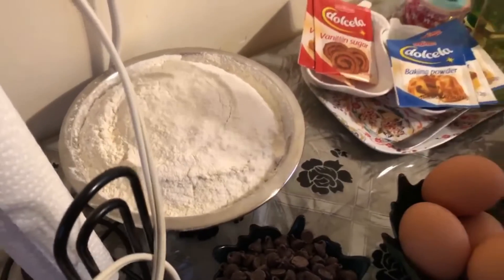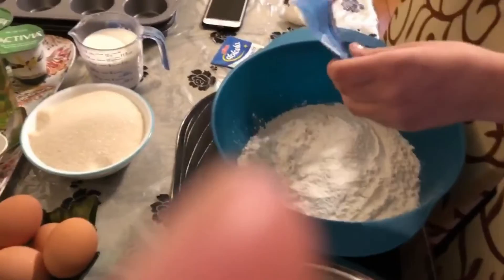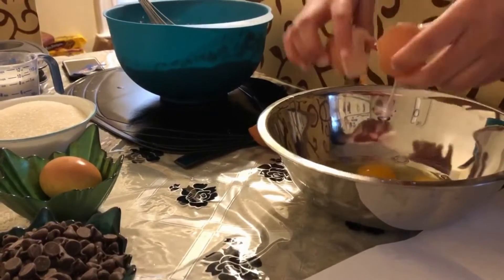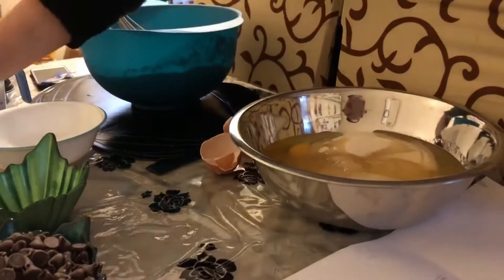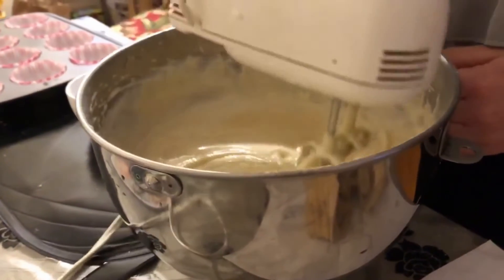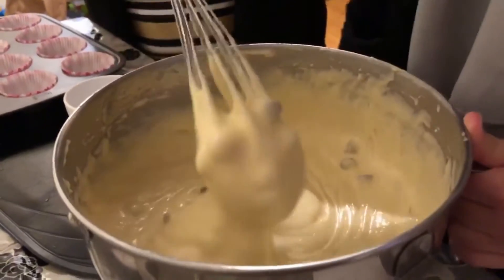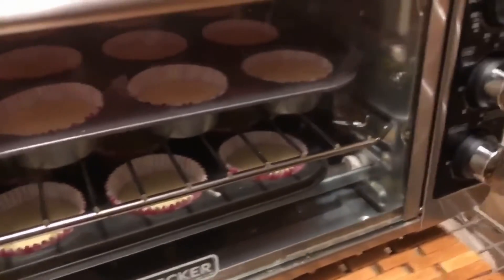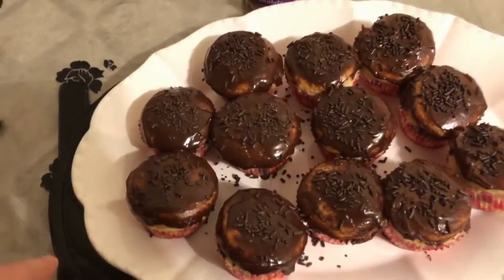Cupcakes by Nora & Salma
Kitchen is a learning LAB for girls